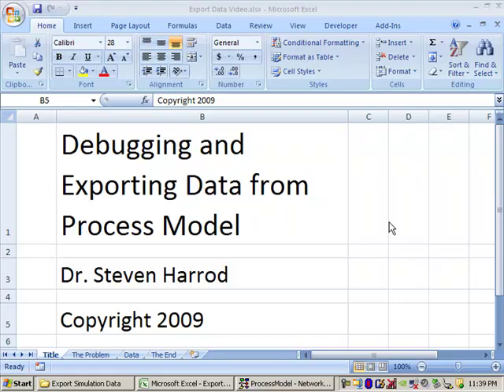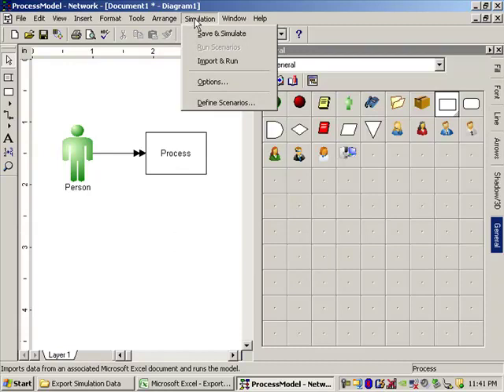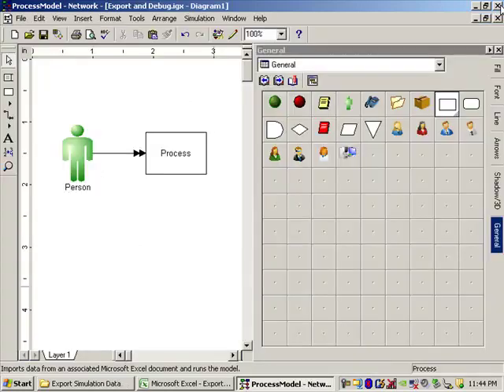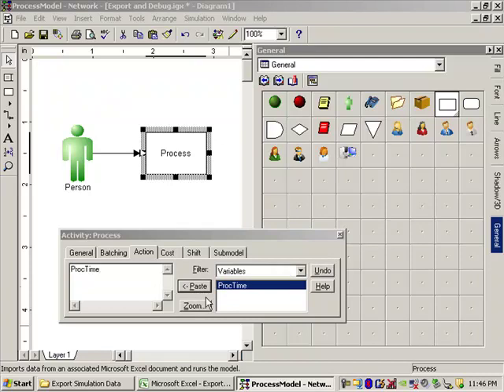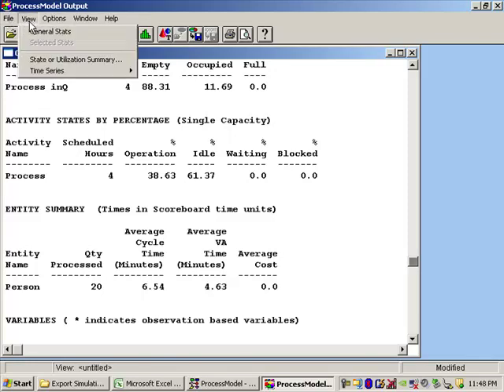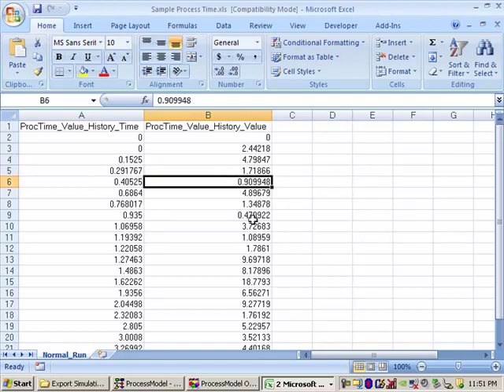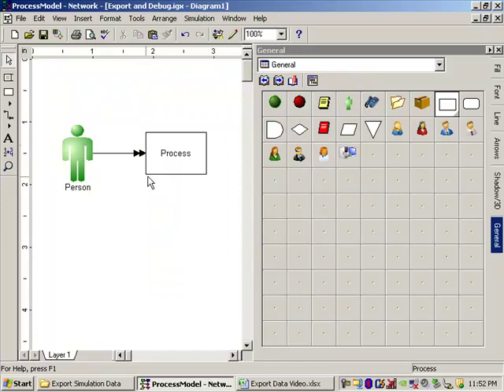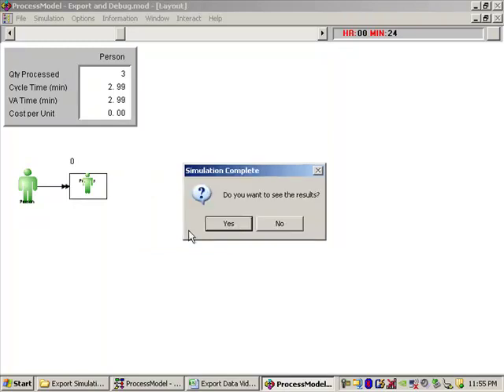Exporting Data from a Process Model Simulation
This video demonstrates a method for exporting results from a Process Model simulation.